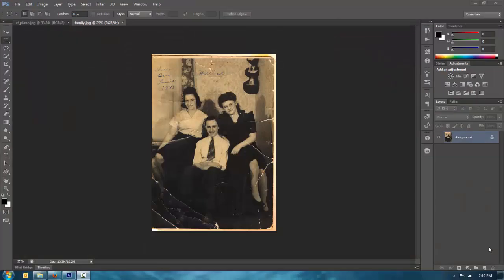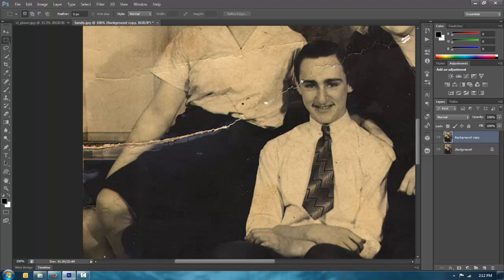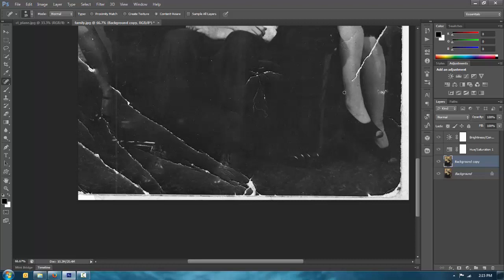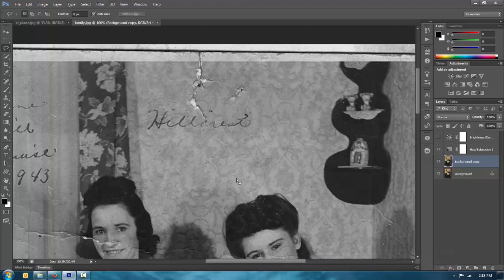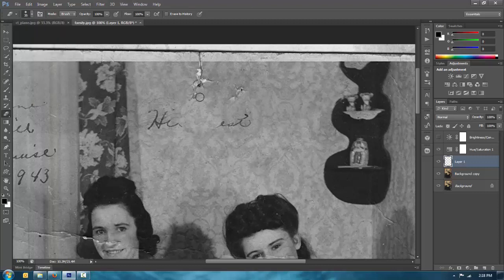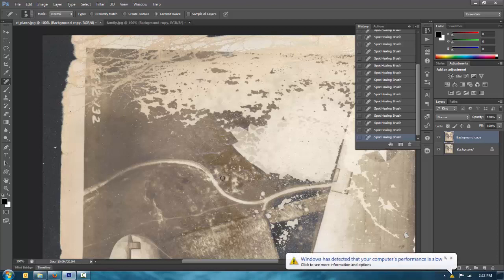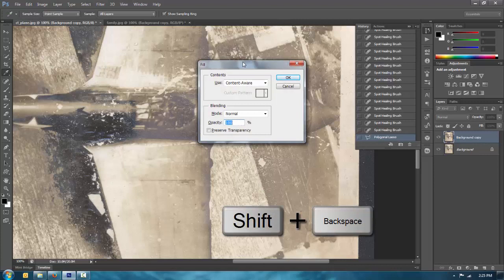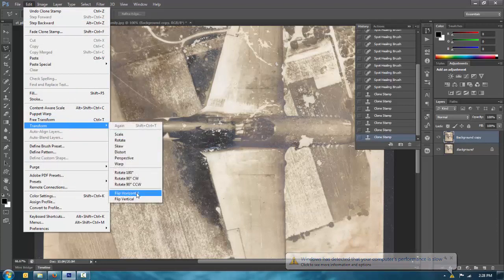Assignment 2 - Q & A